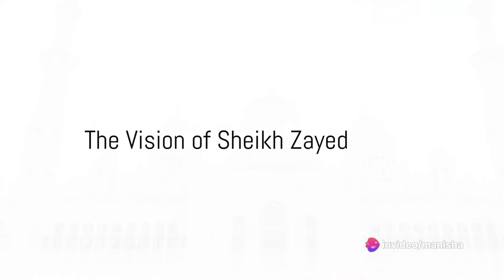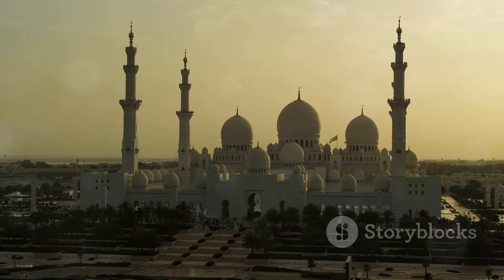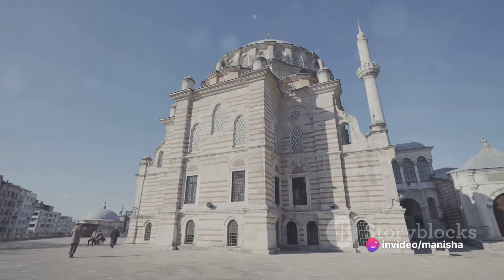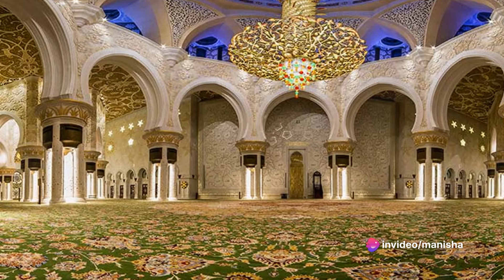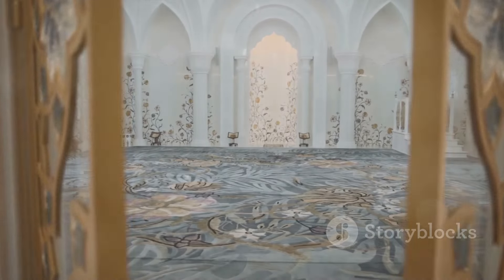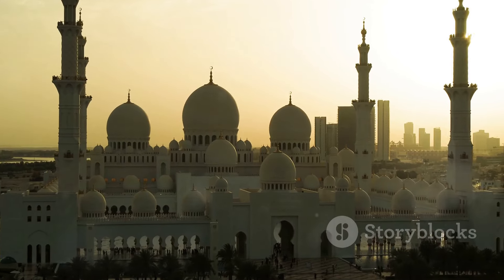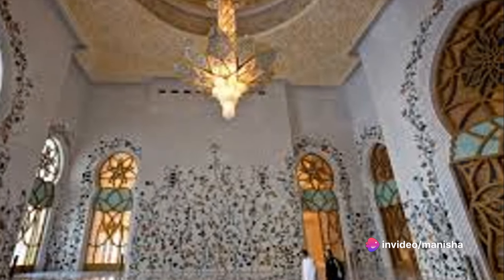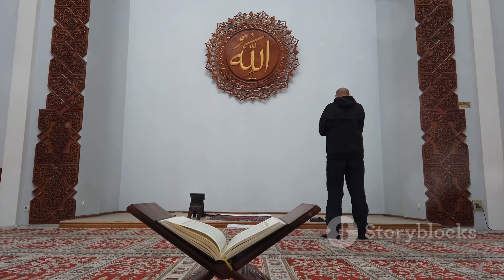Sheikh Zayed Mosque - Abu Dhabi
The Sheikh Zayed Grand Mosque is located in Abu Dhabi, the capital city of the United Arab Emirates. It is the country's largest mosque, and is the key place of worship for daily Islamic prayers. There is a smaller replica of this mosque in Surakarta, a city in Indonesia.